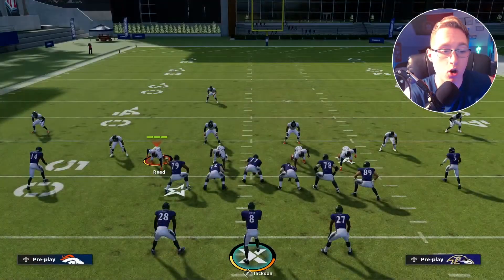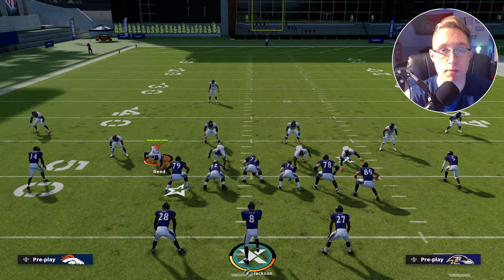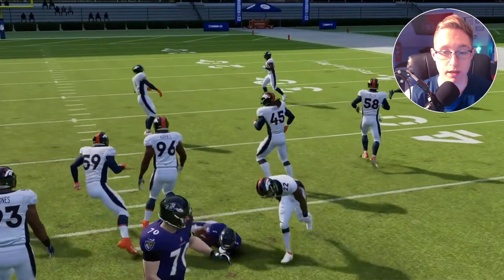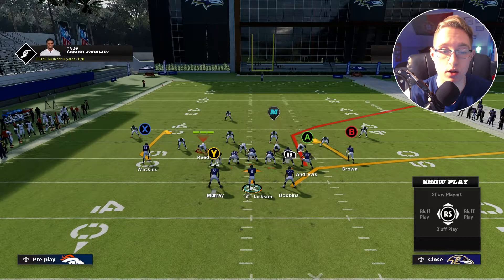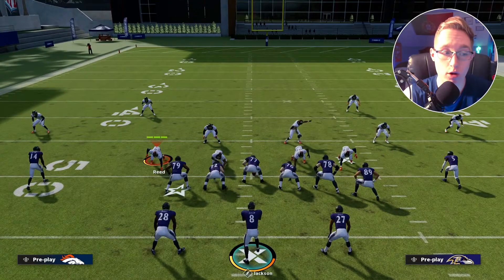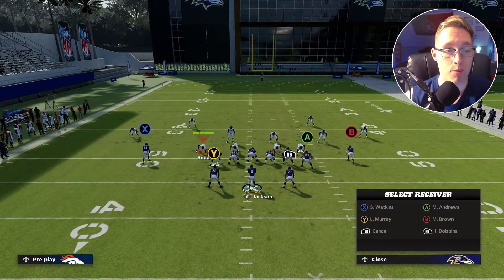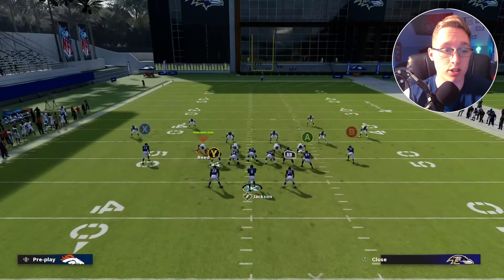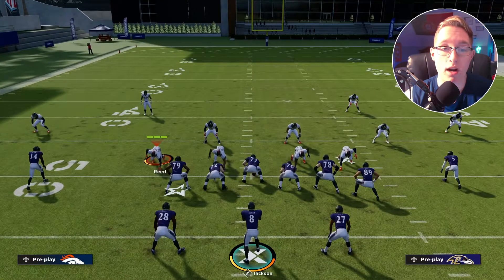Throw DOTS with this insane offense! (Madden 22 Tips and Tricks)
In this video, I go over an amazing offensive play out of the Gun Split Close Pro formation in the Balitmore Ravens offensive playbook!
Playbooks this play is in: Ravens and Texans offensive playbooks

📖Playbooks I'm Currently Using
Raiders (Offense), 46 (Defense)

🎮Xbox - PS buttons
A = X
B = O
Y = Triangle
X = Square
LB = L1
RB = R1
LT = L2
RT = R2